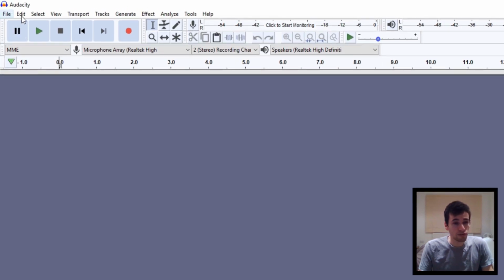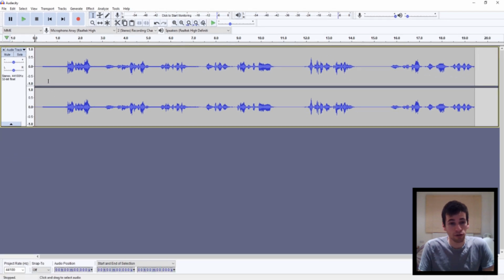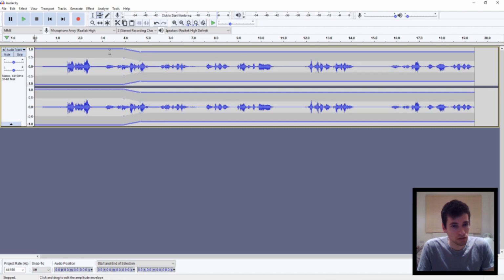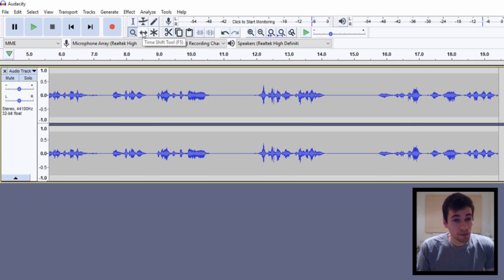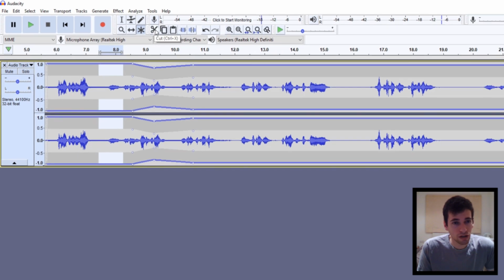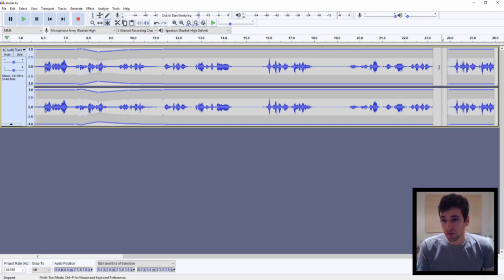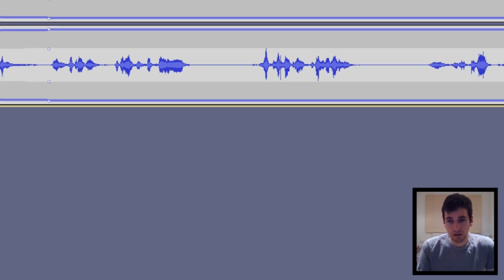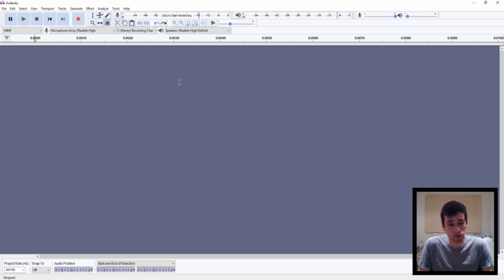How to use Audacity 2019 (Audio Editor Software)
This is a complete tutorial showing you exactly how to use the audio editor software programme called Audacity. In this video, you will be given detailed instructions covering every aspect of the programme or as much as the instructor knows about it.

How do you obtain Audacity for yourself? - Download the programme from the internet.

It is a available for: Windows, Mac OS X, GNU/Linux and other operating systems.